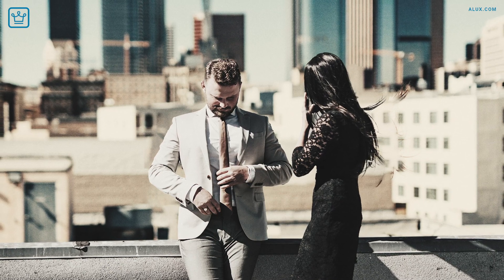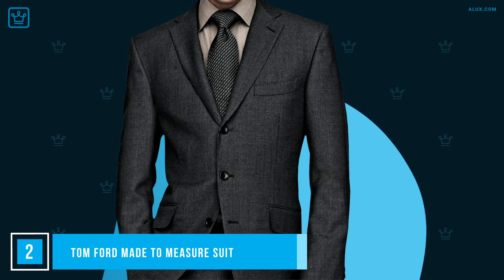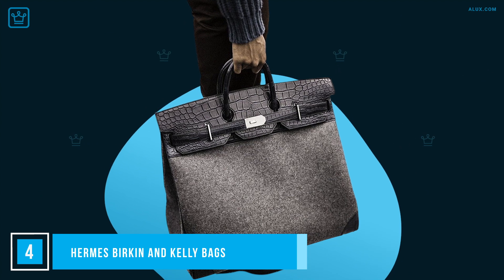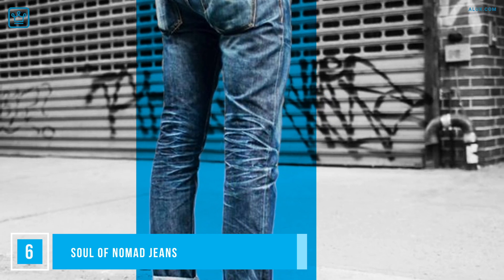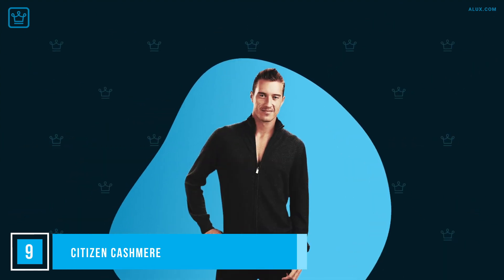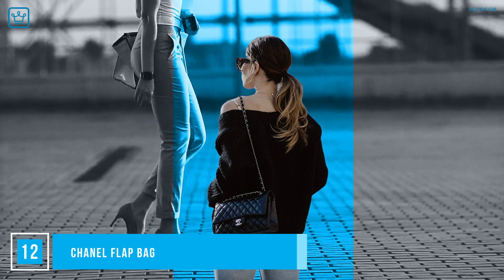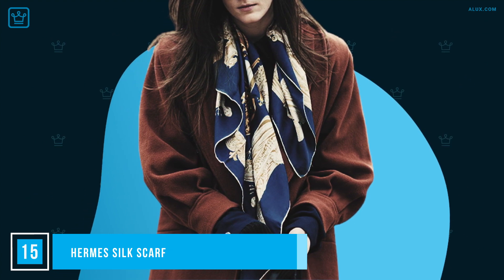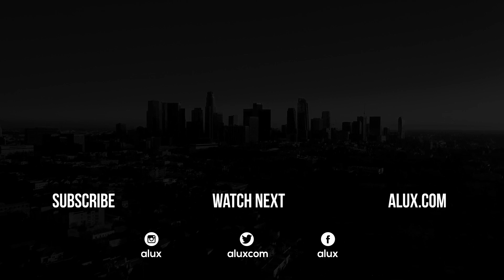15 Luxury Pieces Worth Buying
15 Luxury Pieces Worth Buying

In this Alux.com video we will be answering the following questions:
What are 15 Luxury Pieces Worth Buying?
What designer brands are worth the money?
What brands are considered best tot buy?
What brands products are worth the money?
Are designer brands worth it?
Why should you buy luxury brand products?
Why is best to buy luxury brand products?
Why is it worth to buy luxury products?
Where to find Luxury Pieces Worth Buying?
Are smartwatches worth buying?
Are expensive brand products worth buying?
What are some brands worth the money?
Are branded products worth it?
Are luxury brands worth the money?
What designer items are worth it?

00:00 - Intro
01:04 - Burberry Trench Coat
01:55 - Tom Ford Made to Measure suit
02:36 - Louis Vuitton luggage
03:19 - Hermes Birkin and Kelly bags
04:21 - Patek Philippe watches
05:17 - Soul of Nomad jeans
06:00 - Cartier Love Bracelet
06:44 - Edward Green shoes
07:24 - Citizen Cashmere
08:15 - Christian Louboutin shoes
09:00 - Tiffany engagement ring
09:46 - Chanel flap bag
10:27 - Gucci Loafers
11:04 - Crombie overcoat
11:47 - Hermes silk scarf
12:30 - Question